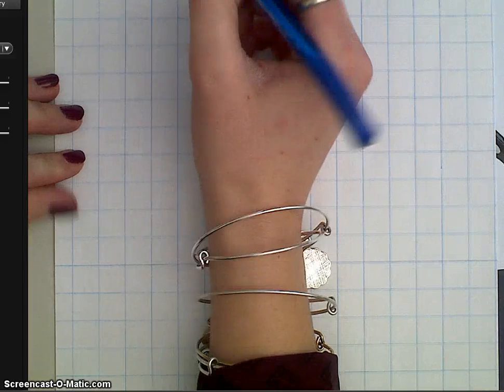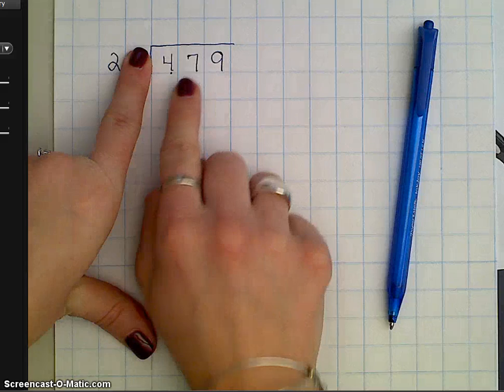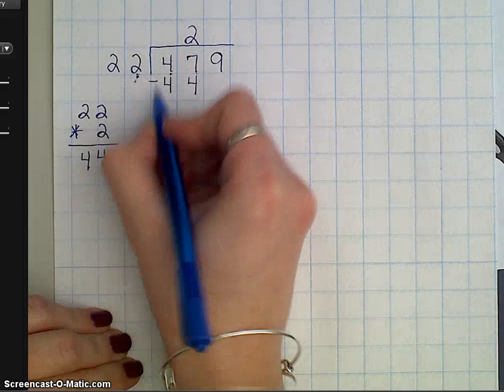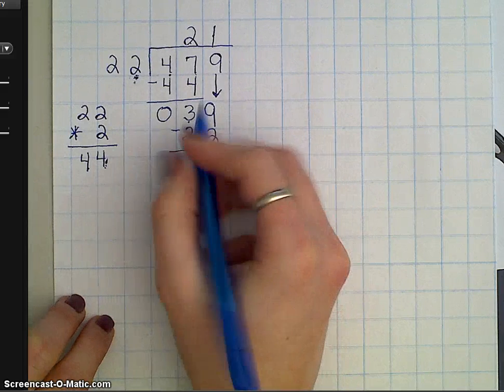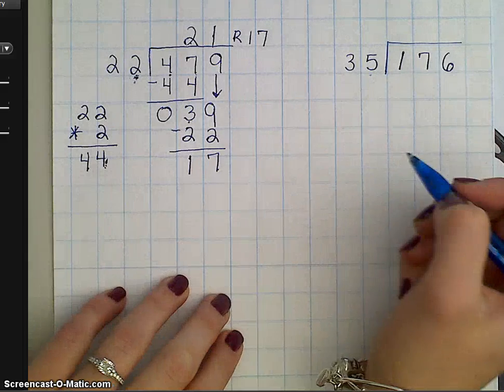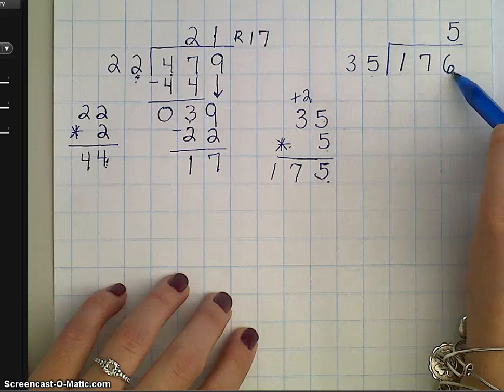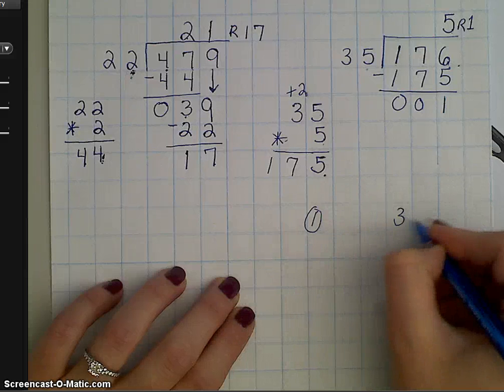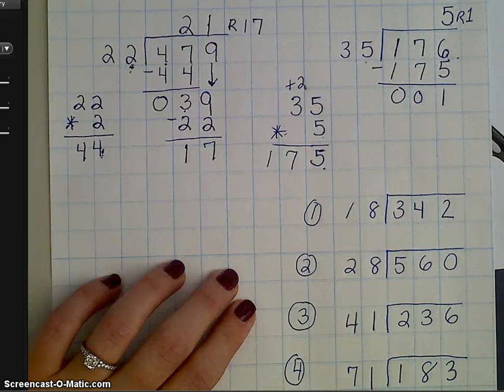Dividing with double digit divisors!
Watch this division video with double digit divisors. Then, try some practice problems on your own.